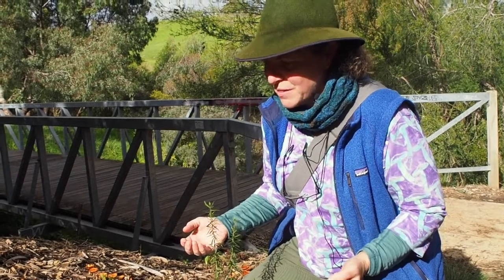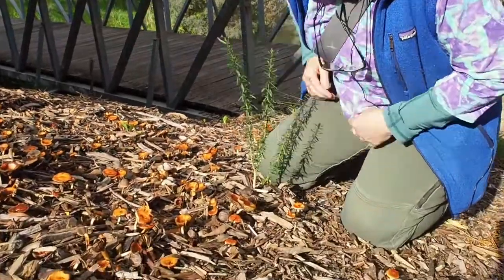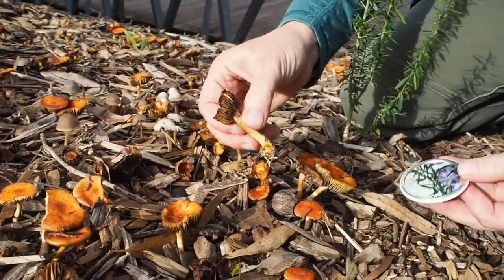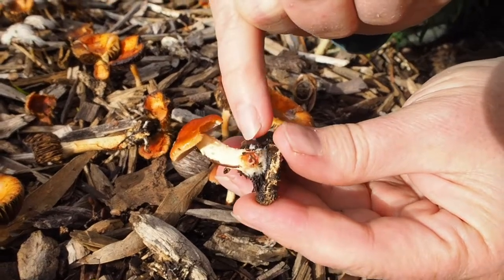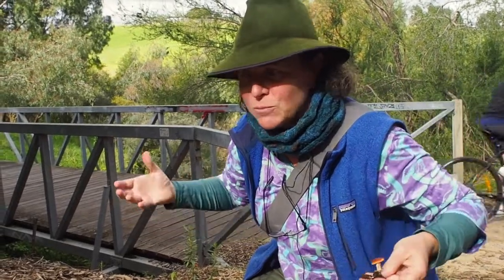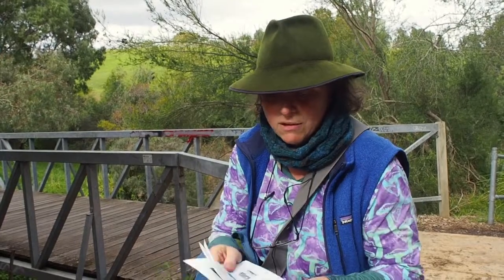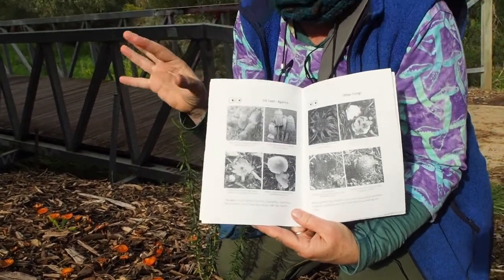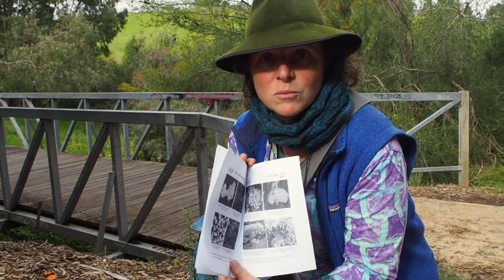Merri Fungi - Introduction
Merri Creek is in Melbourne. Fungi are important to ecosystem health. This introduces Fungi and the free local pocket guide 'Look for our Fungi - Merri Creek'.

Friends of Merri Creek is working with Sapphire from Fungi4Land to help raise awareness about fungi as part of healthy landscape management.

Thanks to Thespina for volunteering her time to make the videos and Fungimap for the pocket guide template.